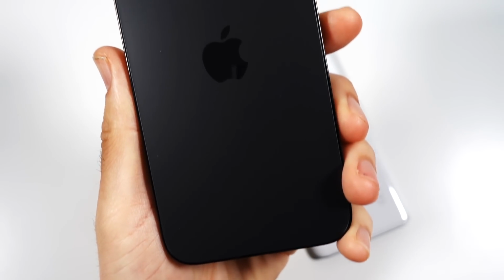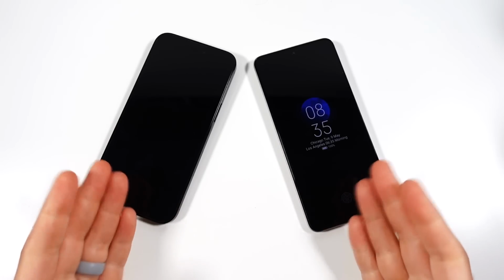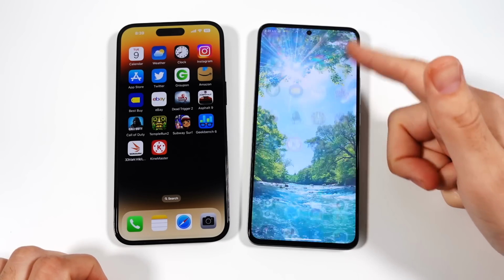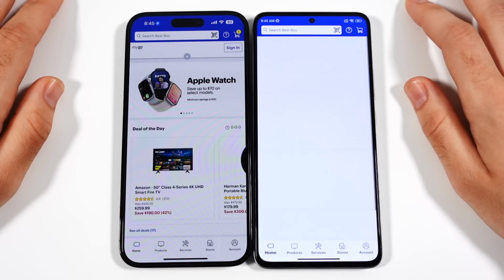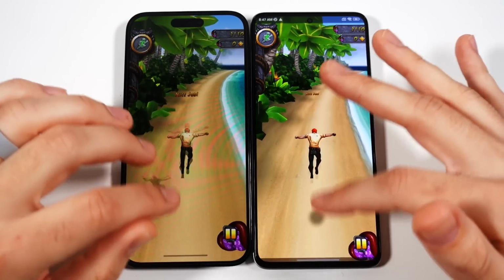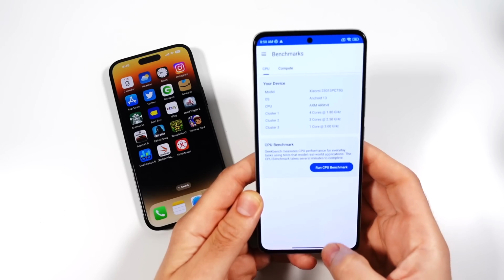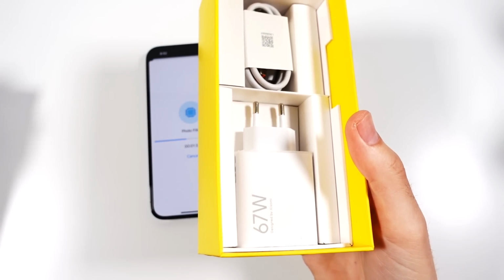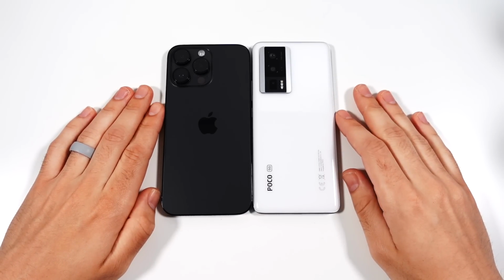iPhone 14 Pro Max vs Poco F5 Pro Speed Test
iPhone 14 Pro Max vs Poco F5 Pro Speed Test! Hello all and welcome to this speed test comparison between the Apple iPhone 14 and Poco F5 Pro in this episode we will compare both phones by putting them through a variety of tests to help you see which one is actually faster. Apple iPhone 14 features an Apple A16 Bionic Chip, 6GB of ram, iOS 16.4.1(a), and Apple GPU on board. The Poco F5 Pro features a Snapdragon 8 Gen 1 4nm processor, 12GB of ram, and also comes with MIUI 14 coupled with Android 13. If you have either Apple iPhone 14 Pro Max or Poco F5 Pro, please consider sharing your experience with the community down below in the comment section of this video to help others figure out which phone is going to be the right choice for them.

Video Chapters:

Introduction and Boot Up Test:  0:00-2:28
Unlocking Speed and iOS vs MIUI general speed: 2:28-4:33
Application Test: 4:44-10:10
Ram Management Re-Load: 10:11-11:36
Geekbench 6 and Final conclusion: 11:37-15:25